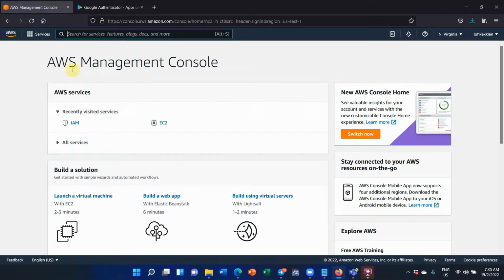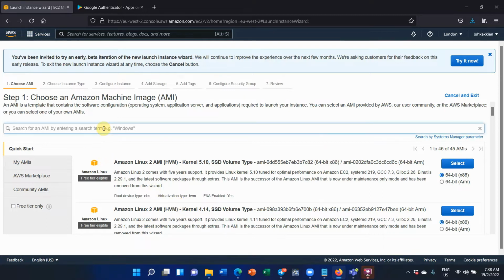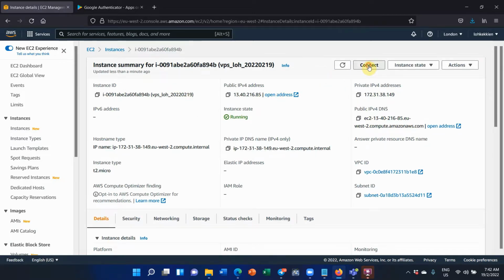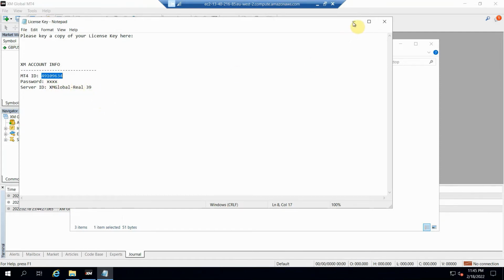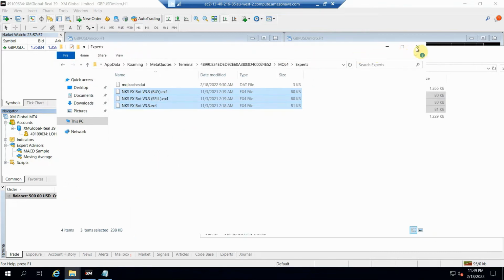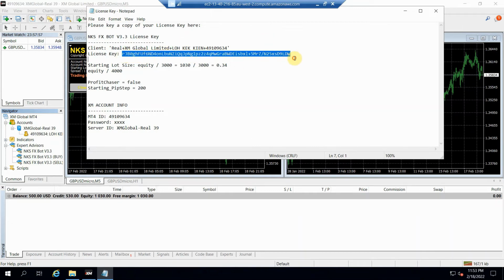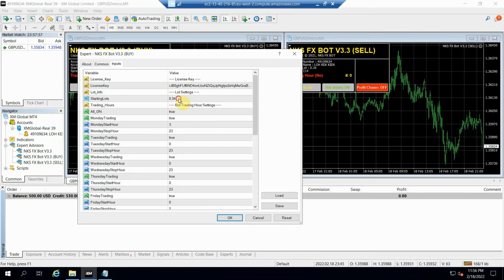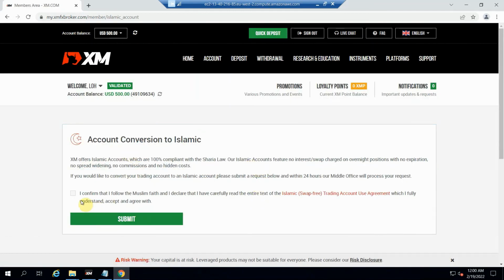How to setup my Forex VPS using Pre-configure AMI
This video will show you a new method on how to setup your MT4 account using AWS EC2 Pre-configure AMI.